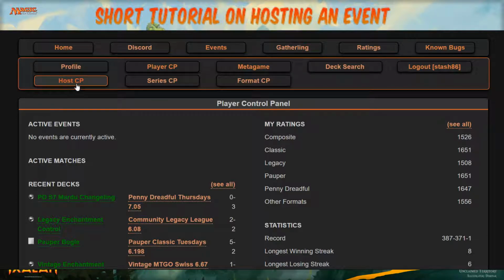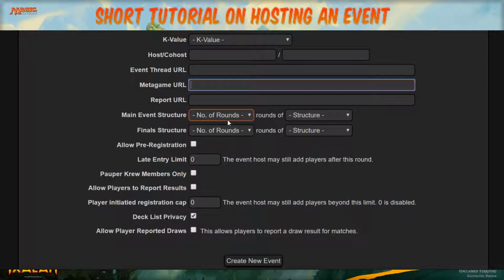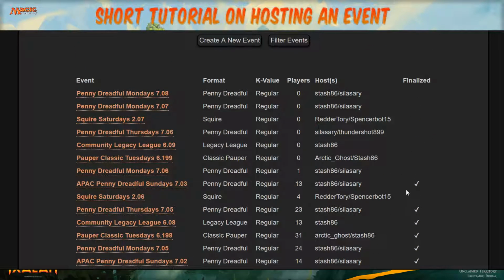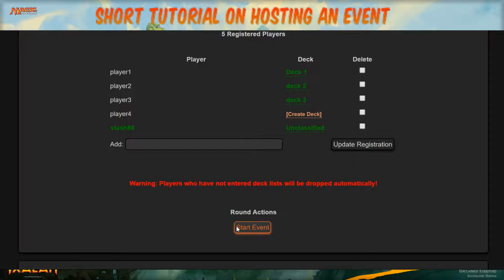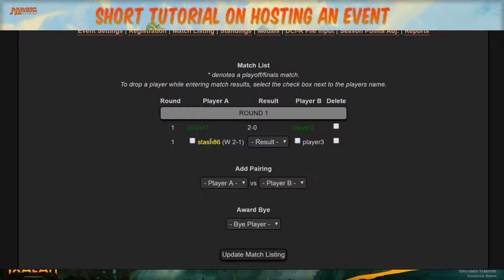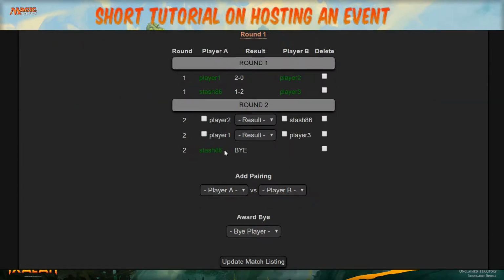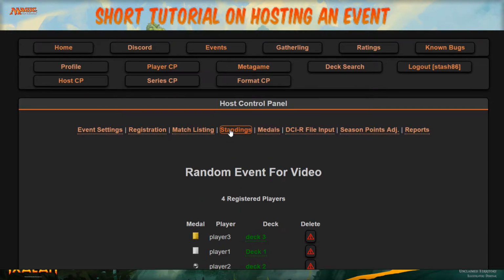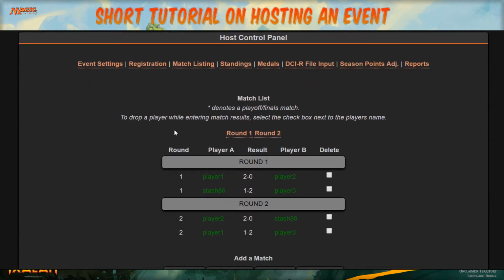Basic Tutorial on Hosting an Event in Gatherling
Create a new event - 00:38
Manage the registration page - 09:23
Manage Match Listing page - 14:57
Drop or undrop a player in the middle of the event - 22:40
After the event finished - 26:03
Create next event - 28:19